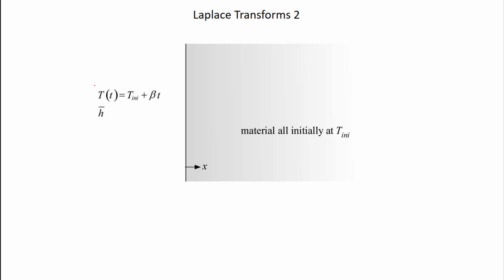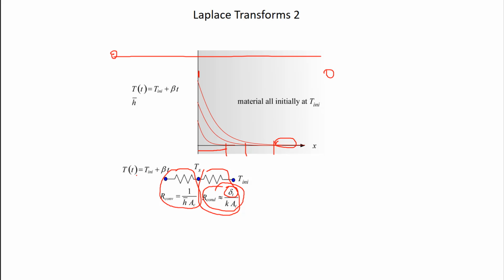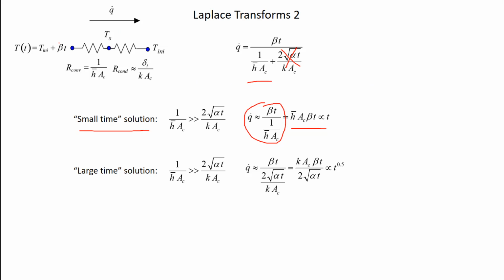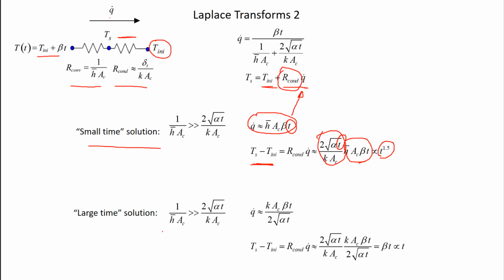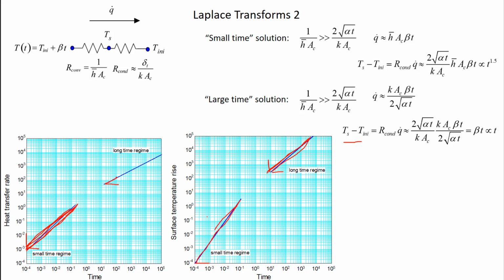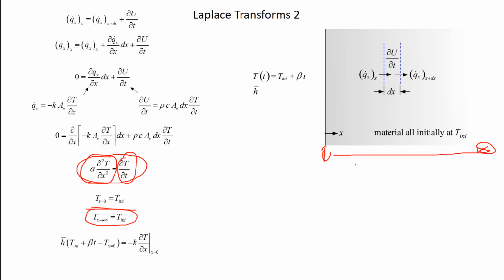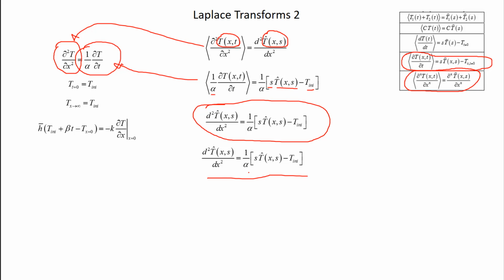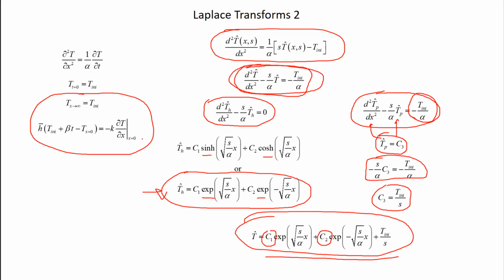ME 564 Lecture 17 Part 2